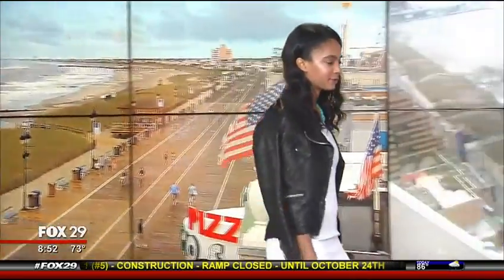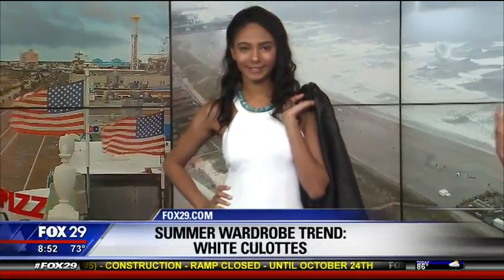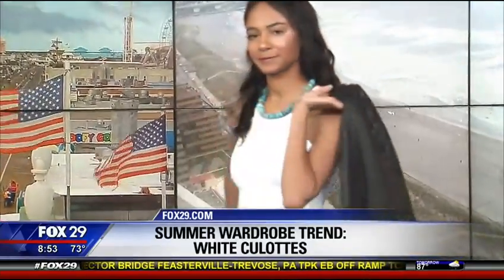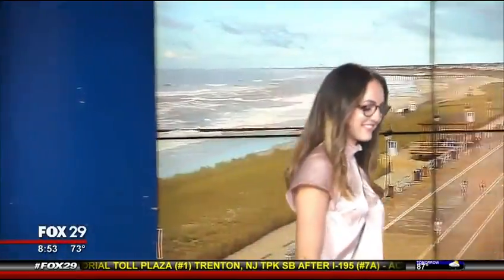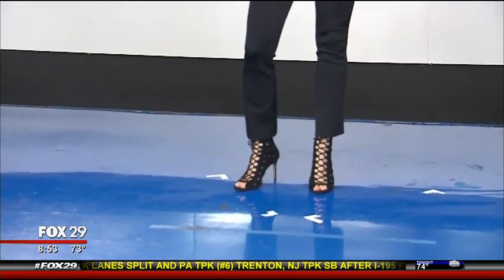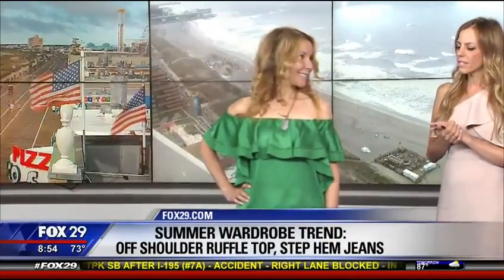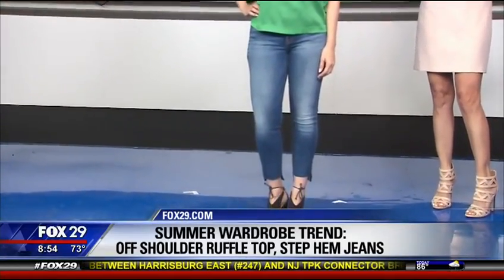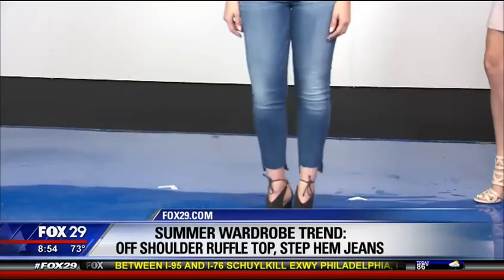Shop Sixty Five owner Linda LaRosa on Fox29's Good Day Philadelphia Weekend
Linda LaRosa from Shop Sixty Five discusses summer's hottest trends on Fox29's Good Day Philadelphia Weekend